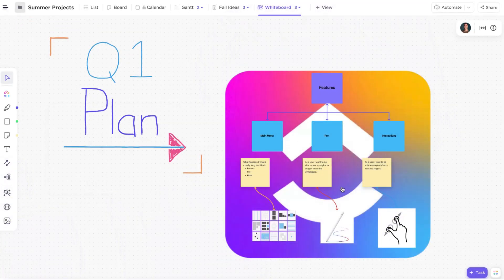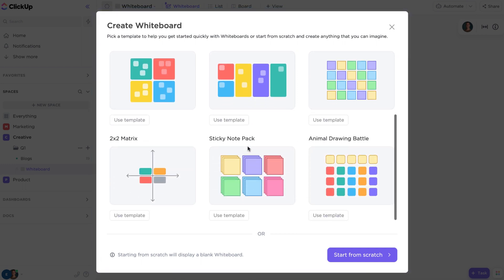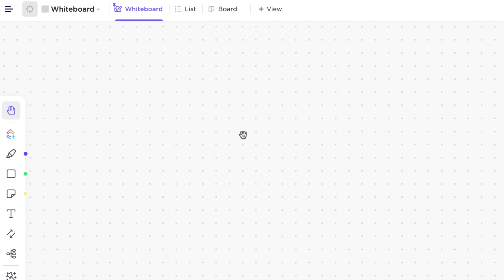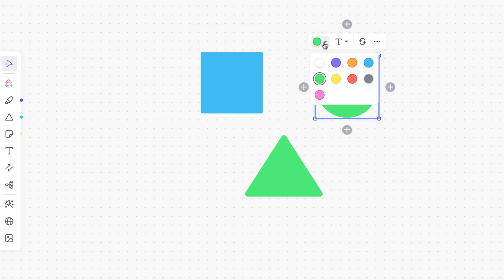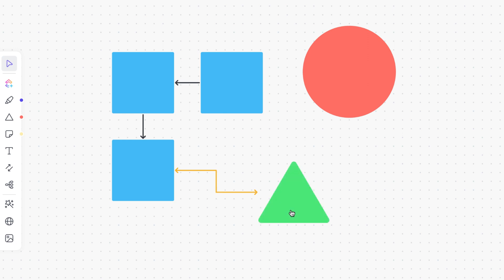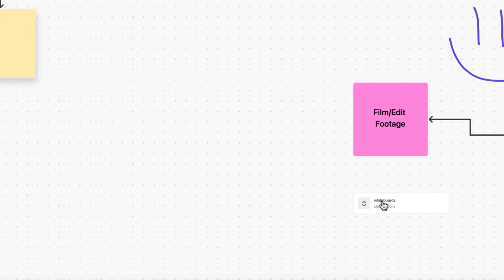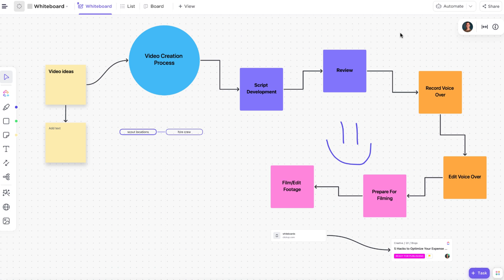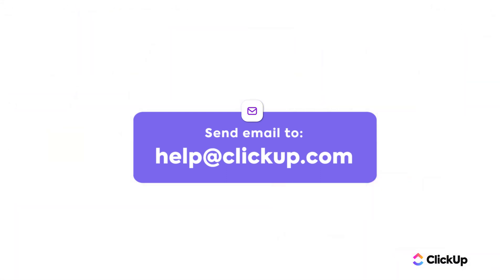ClickUp Whiteboards Tutorial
As teams around the world become more distributed, it’s more challenging than ever to brainstorm, share ideas, and connect your ideas to actions. Whiteboards are open, zoomable canvases that allow you to easily turn your ideas into action!

Connect with our team.